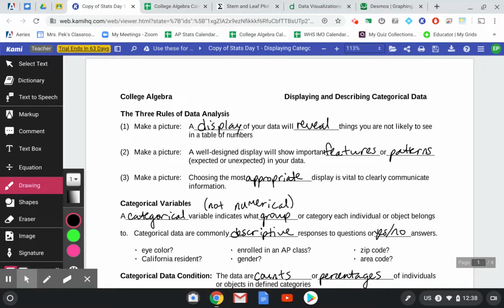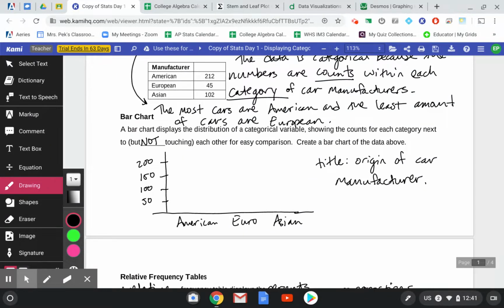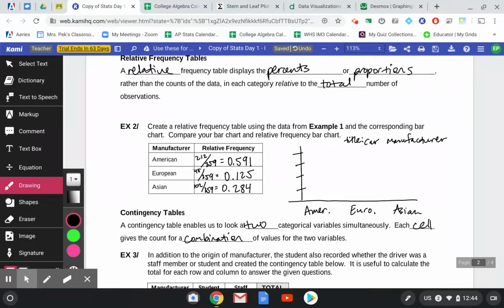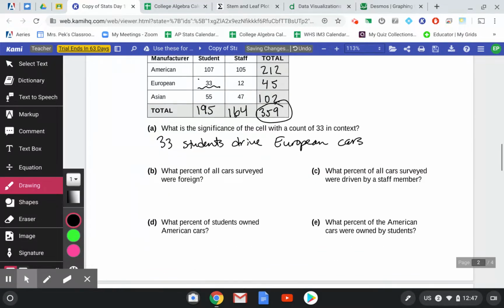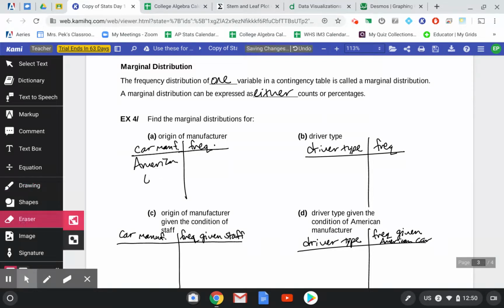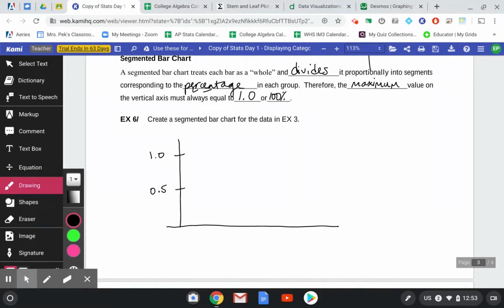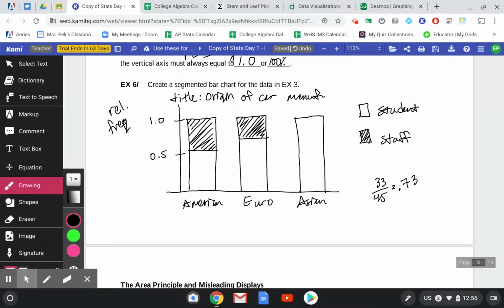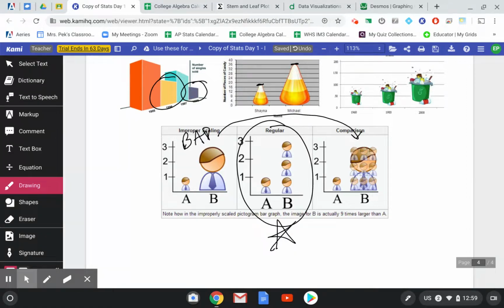Categorical Variables and Bar Charts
In this Statistics video, I will teach you what a categorical variable is and how to display your categorical data in bar charts, frequency distributions, contingency tables, and segmented bar chats.